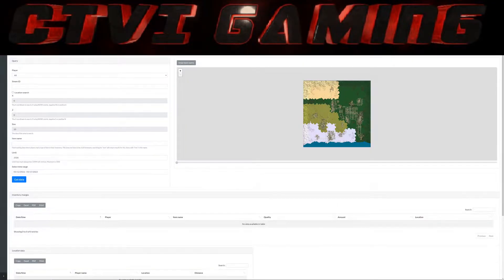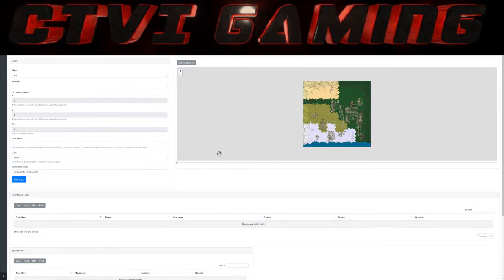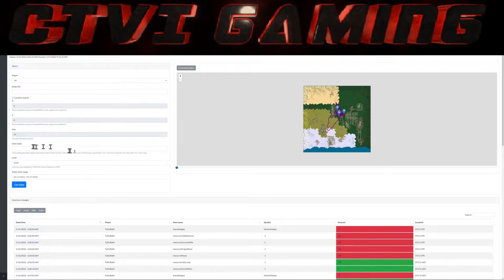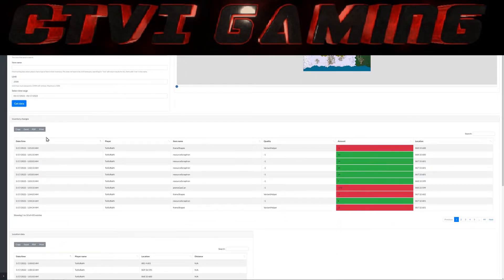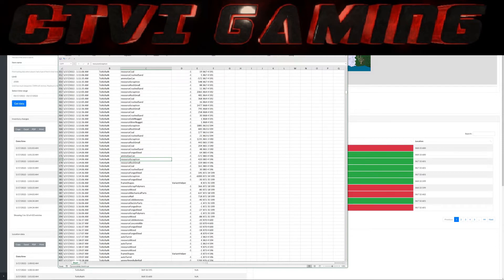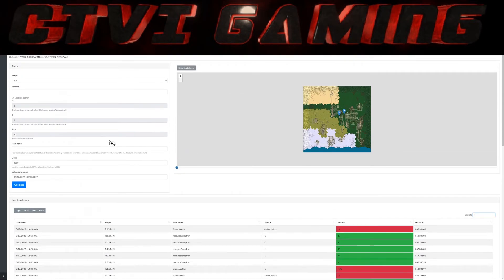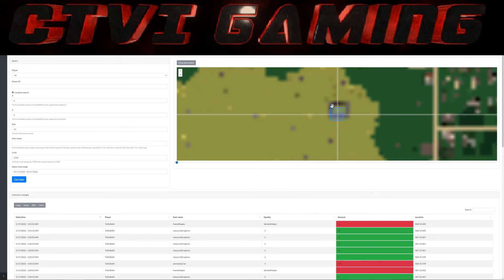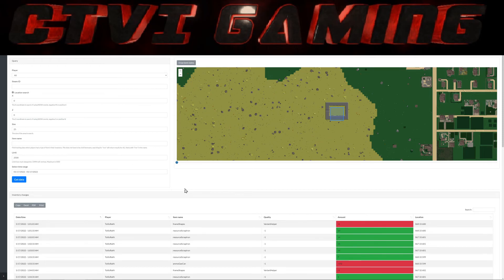CTVI Zombies Player Tracker on our server 7DTD 7 Days to die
Player tracker built into our CTVI zombies server.

We also have a dedicated discord server for this server and map. There are dedicated voice channels. Text channels where you can interact with other players and moderators. Channels to ask for support, reports bugs and help build a community of players who love large city maps.

We have created a lot of custom scripts to enhance gameplay even further. You earn coins while playing and can spend these on commands. Things like teleport yourself to your bedroll. We added in the earn to spend feature so that these commands do not get abused.

See our website dedicated to this server and map where you can find details of how to join